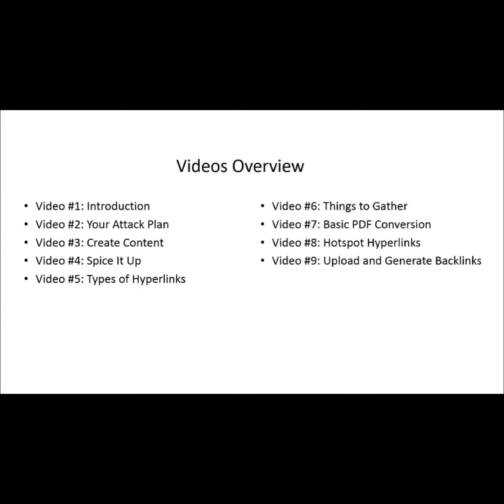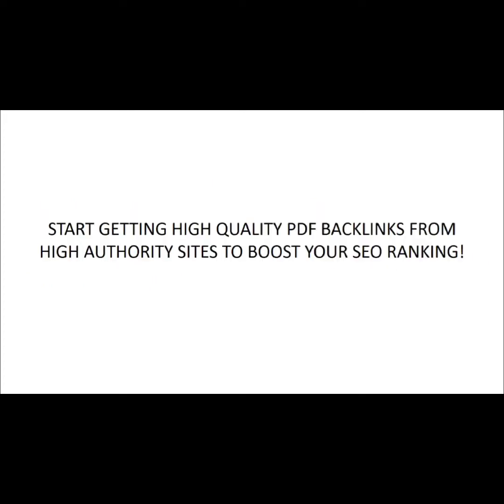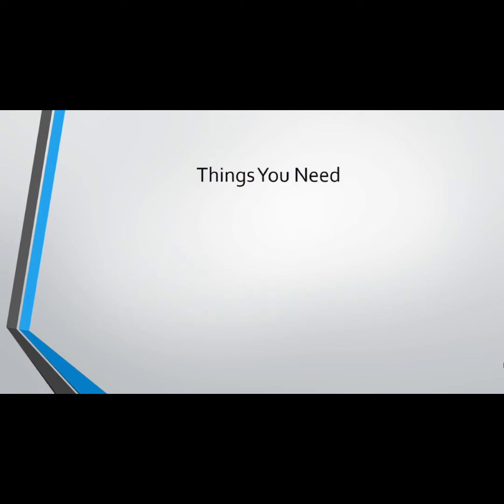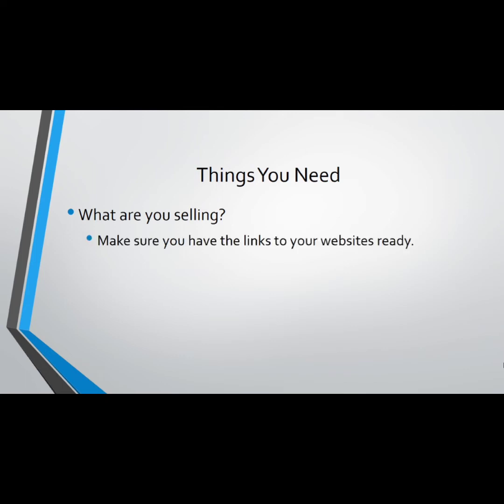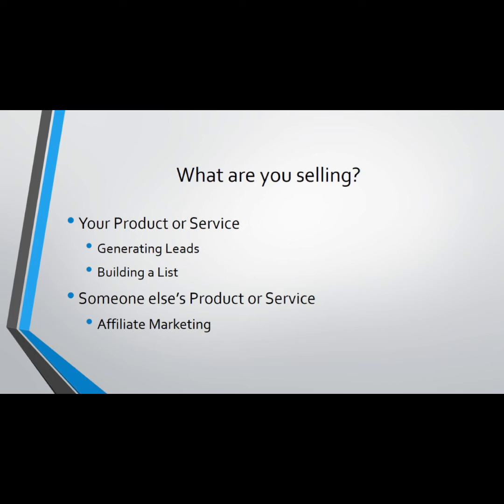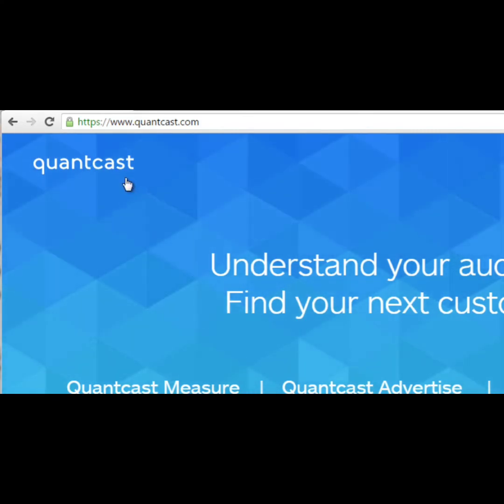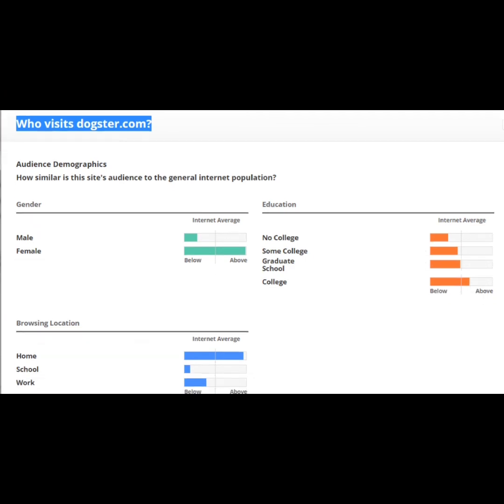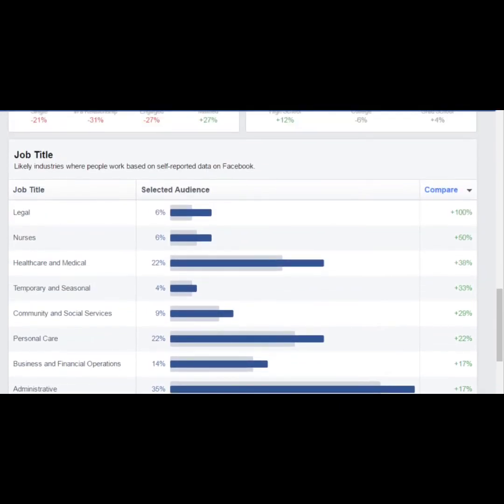Free Traffic From PDF Files Video Course. Part - 1.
HOW TO EARN MILLIONS OF DOLLARS? SECRET REVEALED FOR EARNING MONEY ONLINE- WITH THIS 100% FREE VIDEO COURSE “FREE TRAFFIC FROM PDF FILES”. THIS VIDEO HAS THE RESELL RIGHTS AND IS FREE TO DOWNLOAD. GENERATE CASH DAILY WITH A SINGLE CLICK. THIS VIDEO COURSE WILL BRING YOU MONEY AND FAME.

Online MONEY with very little effort and part-time work. Yes, this is possible for everyone to make MONEY online just by being at home. No long hours in work and no need to have the capital for investment. This video course “Free Traffic from PDF Files”  is going to sharpen your skills and have real INCOME ideas. Opportunity to earn CASH daily with this work from home. This video course is made 100% FREE for you with RESELL rights and it is free to DOWNLOAD. Start earning today!About Course: Online MONEY with very little effort and part-time work. Yes, this is possible for everyone to make MONEY online just by being at home. No long hours in work and no need to have the capital for investment. This video course “Free Traffic from PDF Files”  is going to sharpen your skills and have real INCOME ideas. Opportunity to earn CASH daily with this work from home. This video course is made 100% FREE for you with RESELL rights and it is free to DOWNLOAD. Start earning today.

digital marketing.
earn money online.
educational channel.
internet marketing.
online business.
Free Traffic Frome PDF Files Video Course. Part - 1.